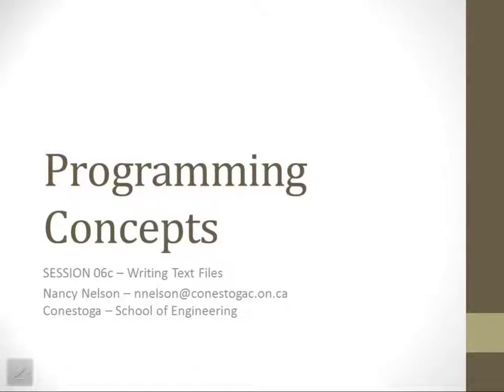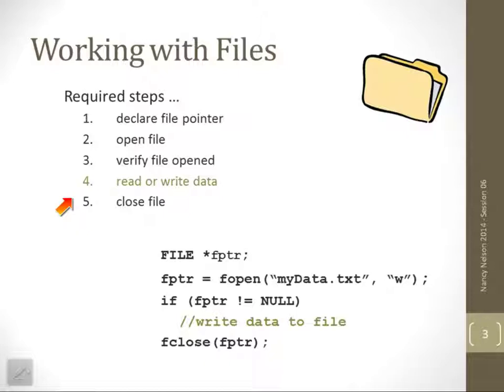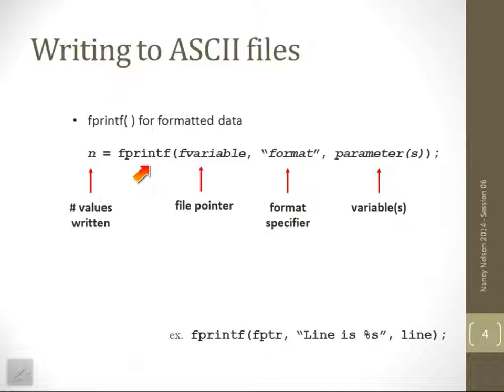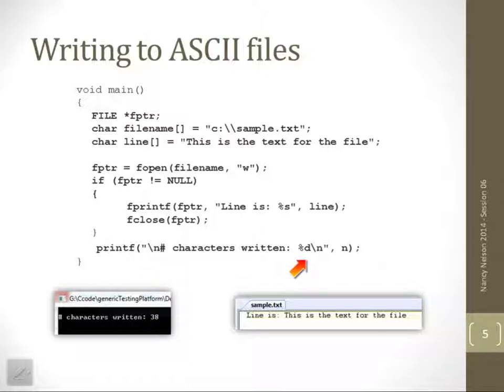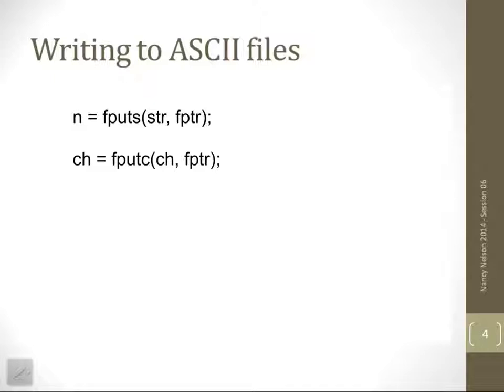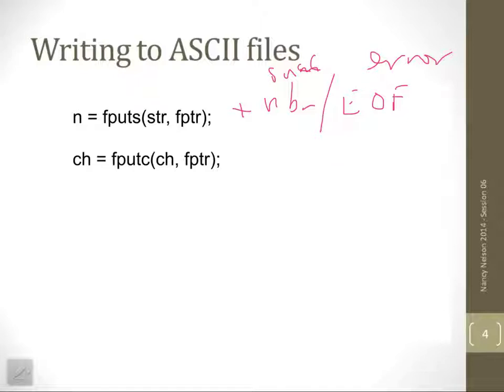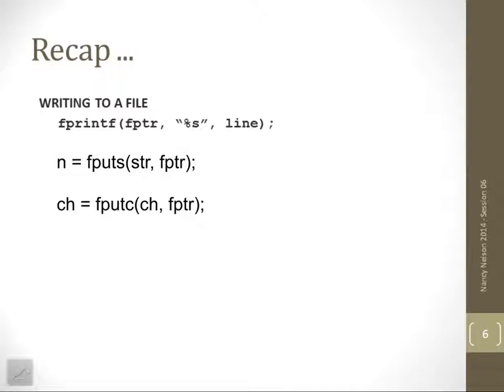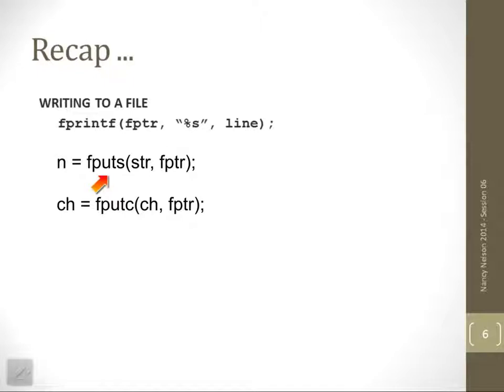PROG06c Writing Text Files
Writing to text files in C